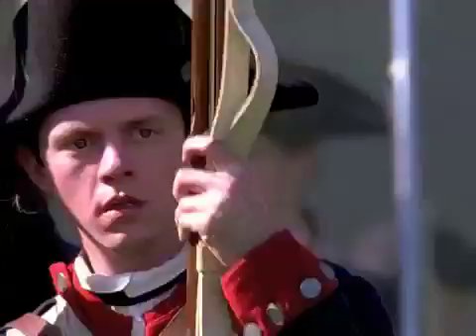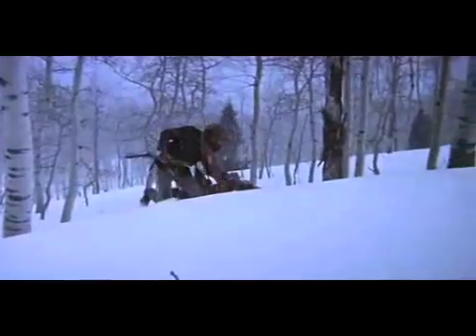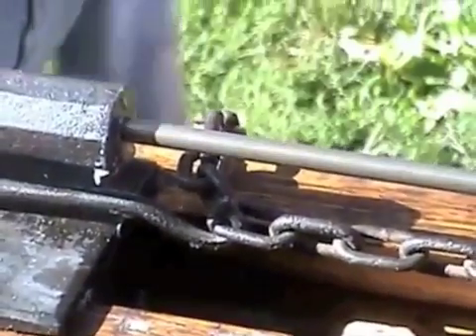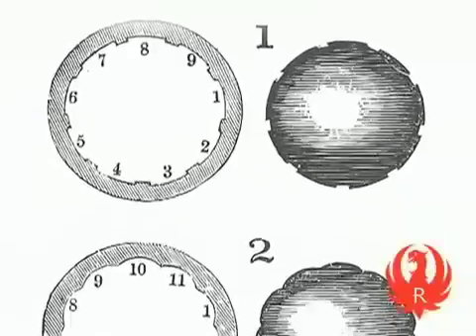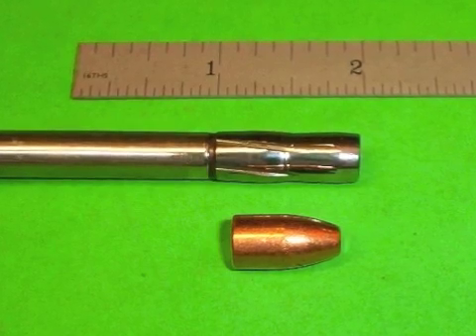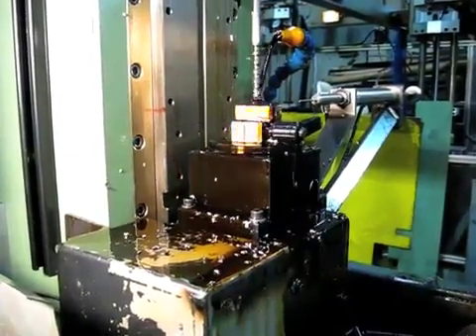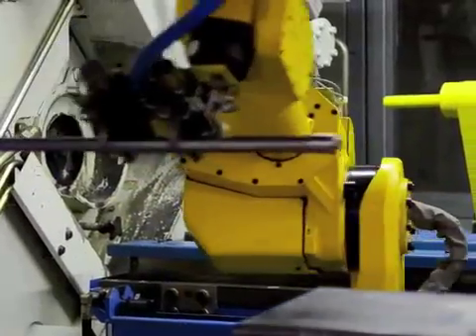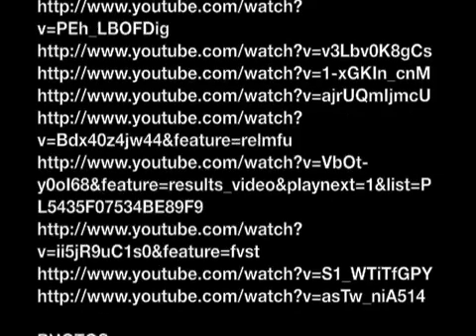Rifling a Barrel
Final group project for MFG130
Alice Wind, Ryan Jung, Bruce Wainwright, Clark Seninger, Liz Ballard

Song "The Birth and Death of the Day (Jesu remix)" by Explosions in the Sky.